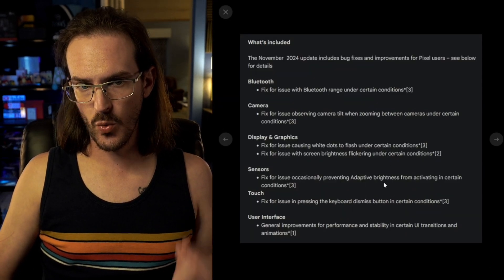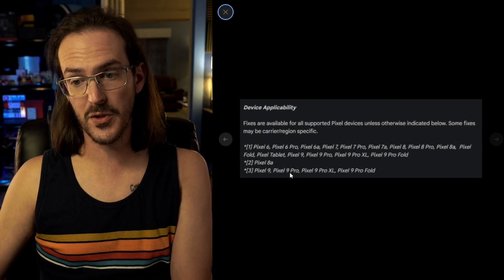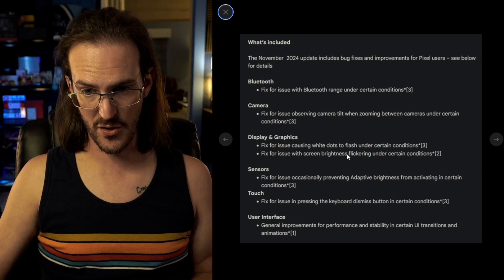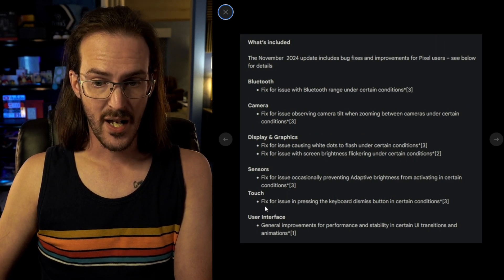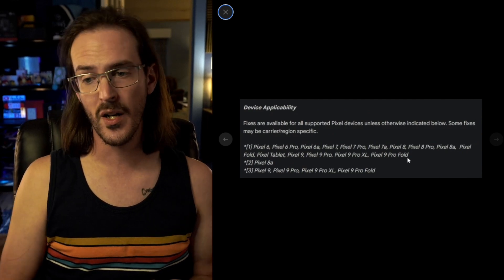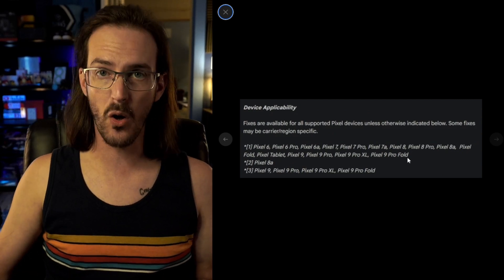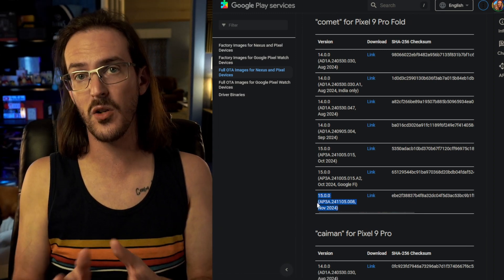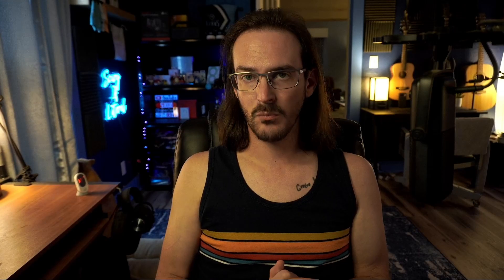The November 2024 Pixel Update is LIVE | What's Fixed?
How to sideload updates to your Google Pixel | Stop waiting for the Feature Drops!